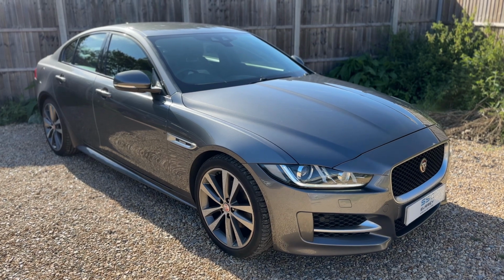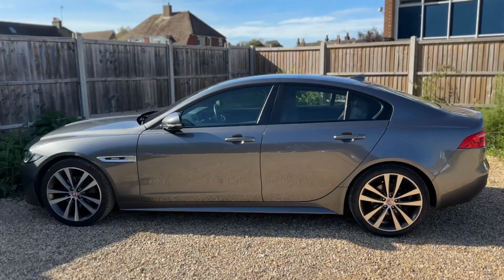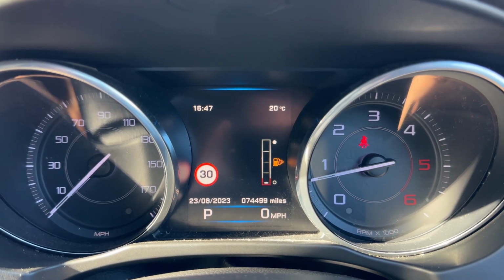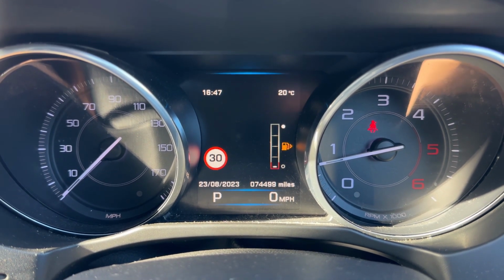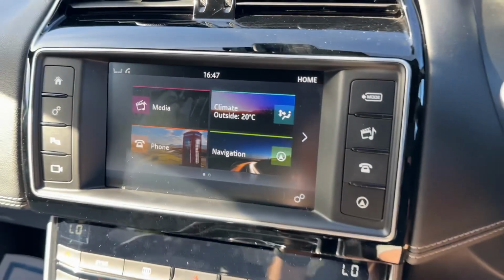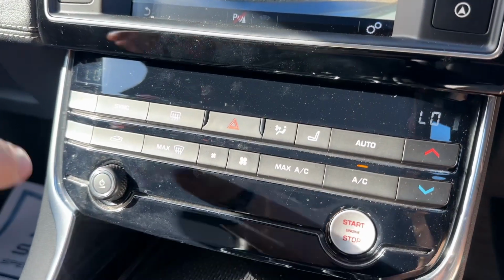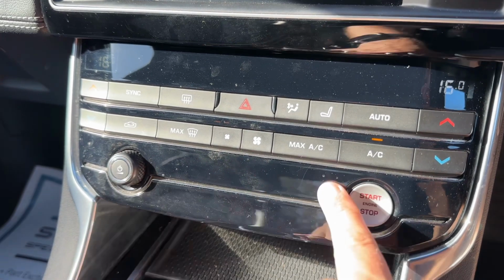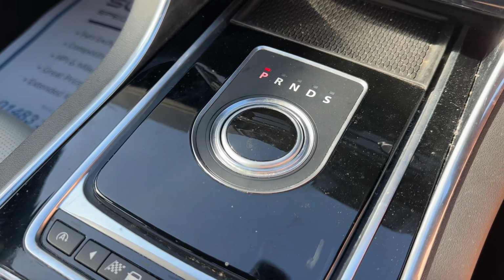Jaguar XE AP65KVT